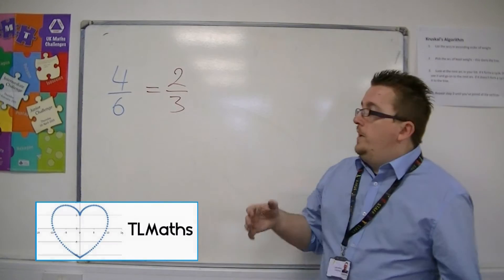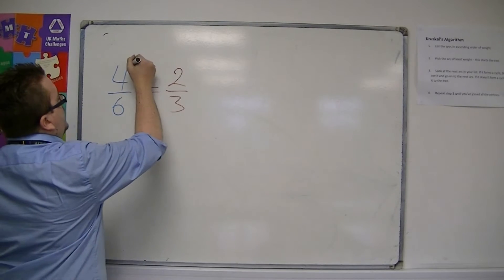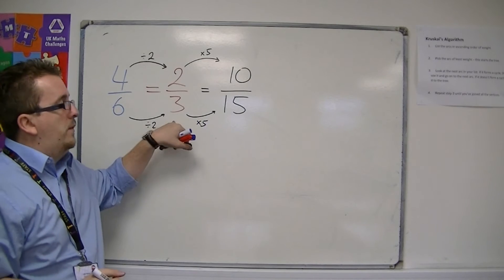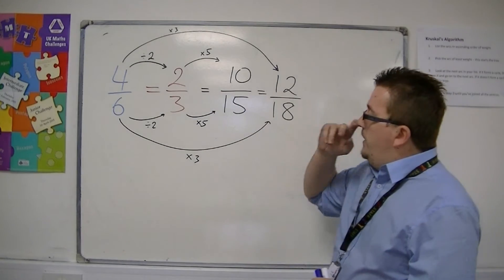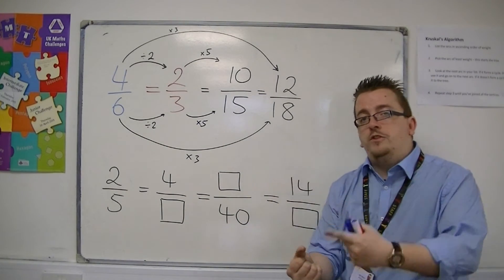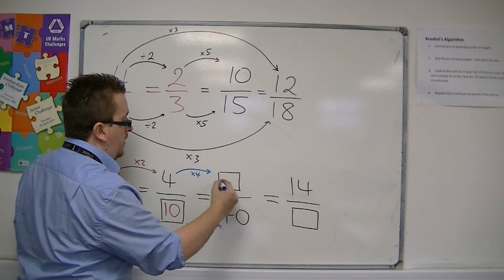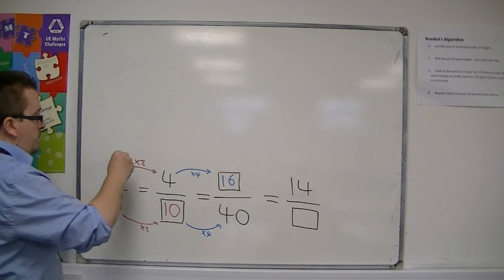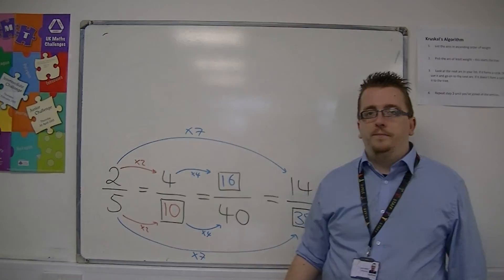GCSE Maths from Scratch 3.02 Equivalent Fractions